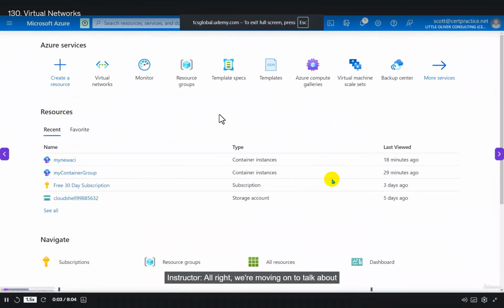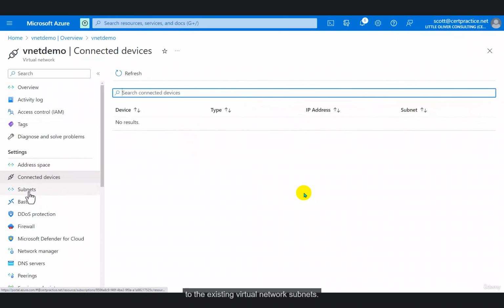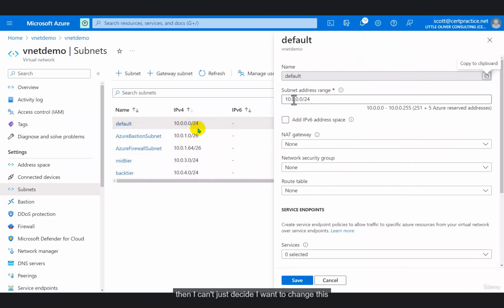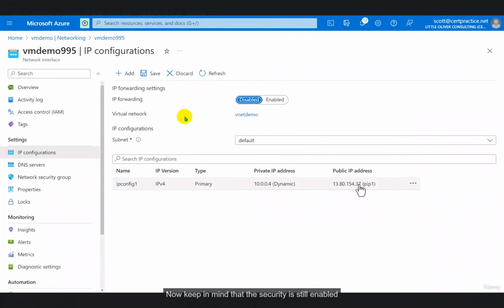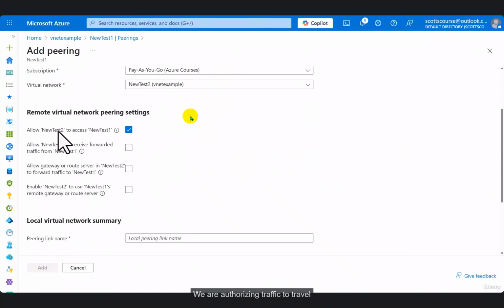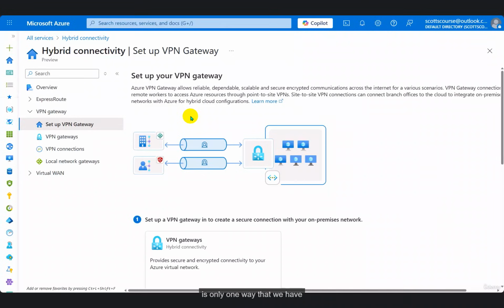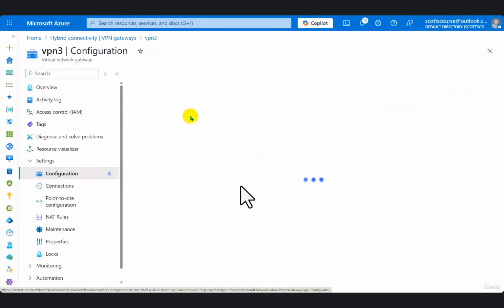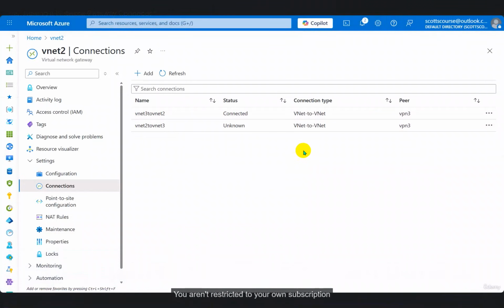17,18 Manage virtual networking and Implement and Manage virtual networking